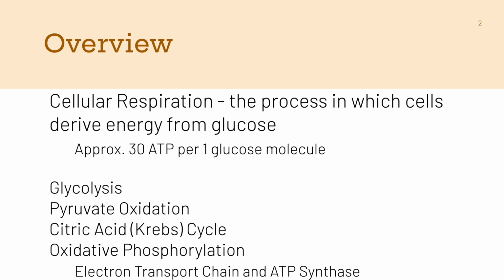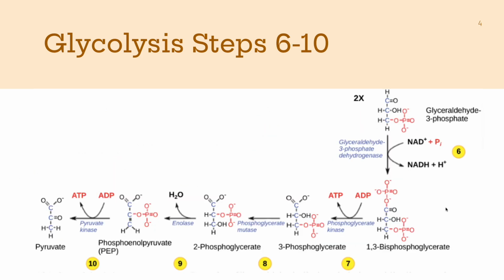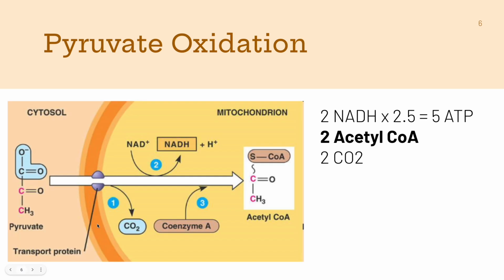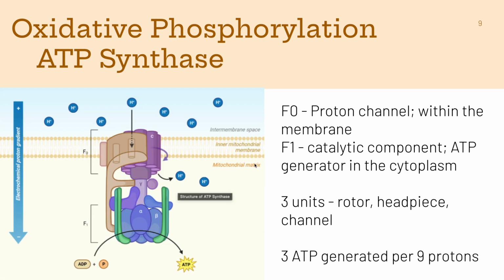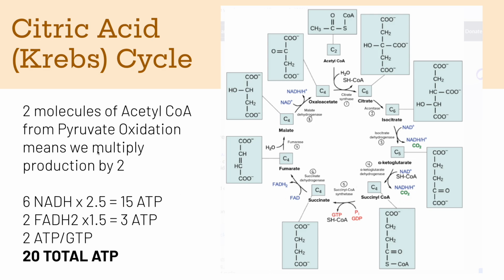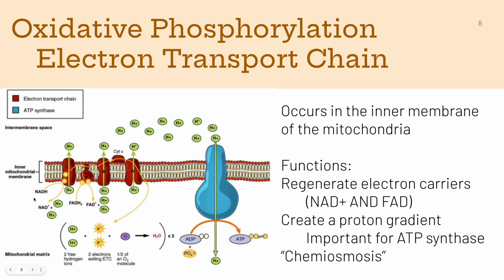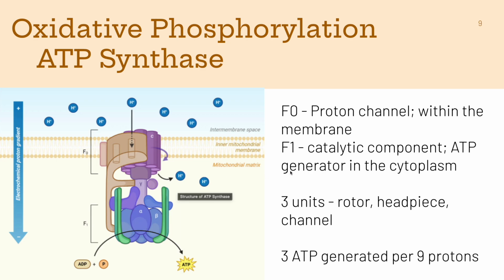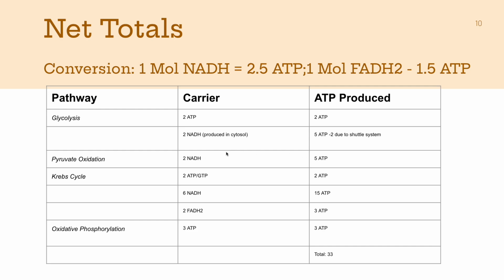Module 5: Advanced Concepts Presentation